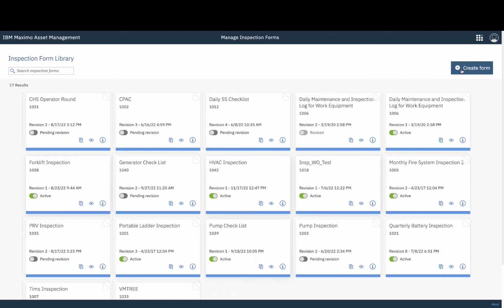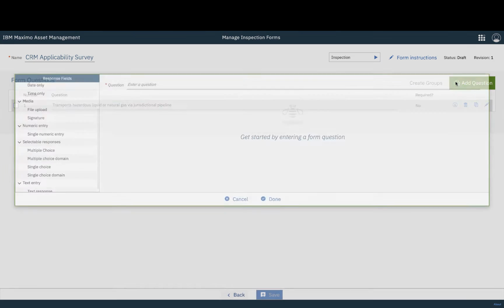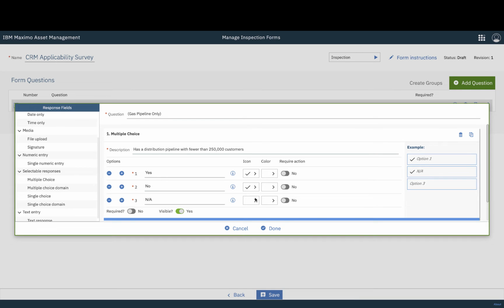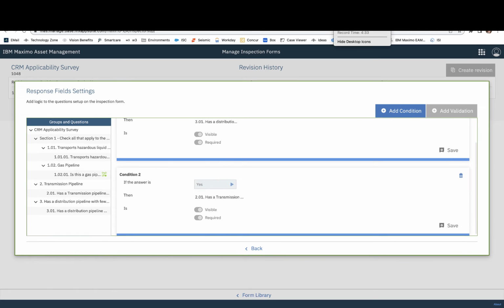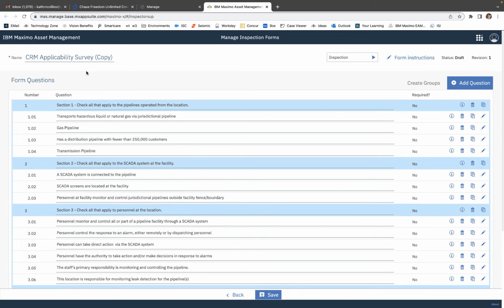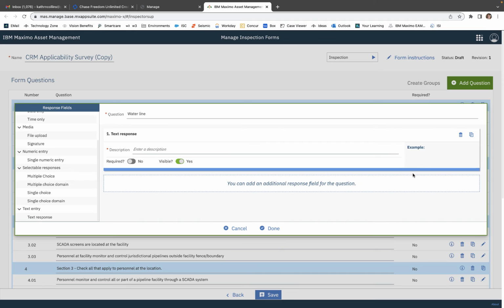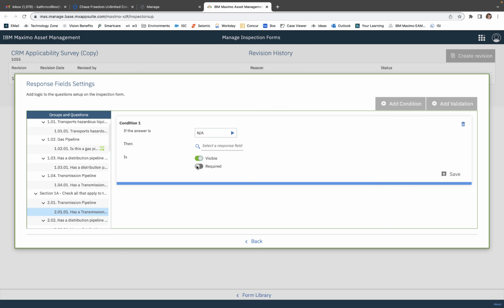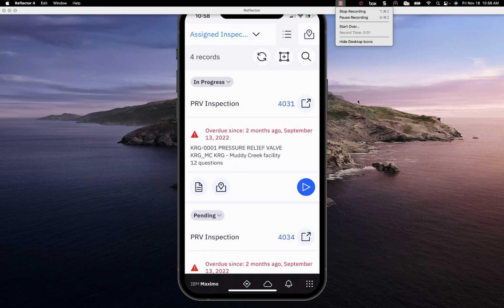Manage Inspection Forms